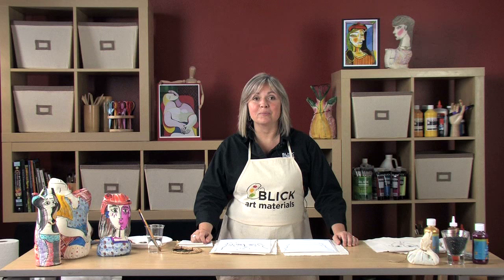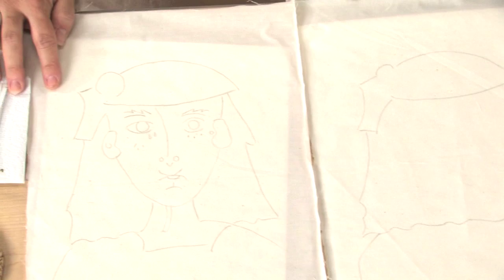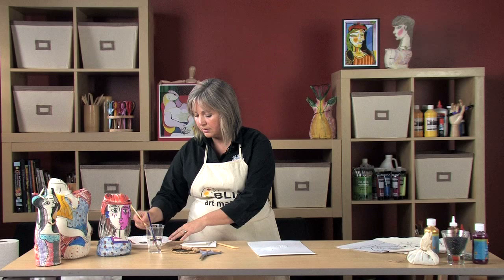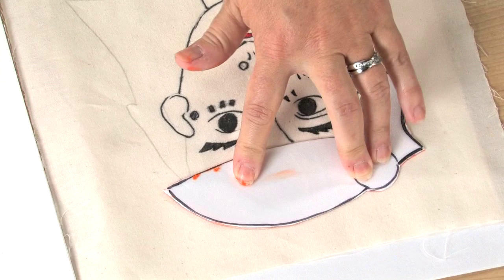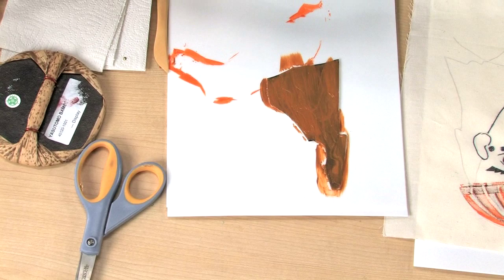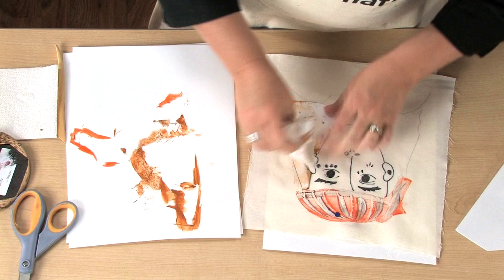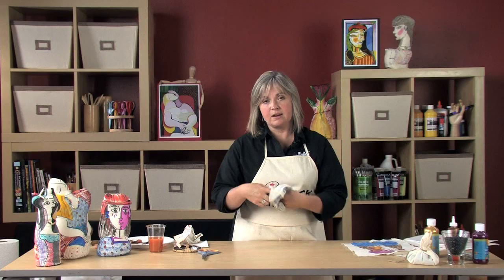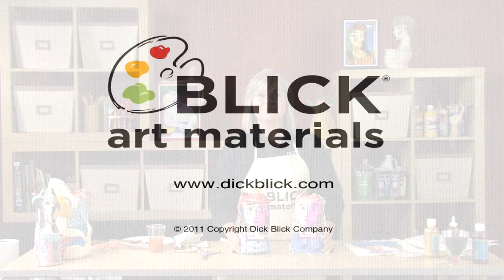Picasso-Inspired Soft Sculpture - Lesson Plan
Adapt Picasso-style cubist image into a three-dimensional soft sculpture. This project combines printmaking, drawing, acrylic painting, scupture and textile art  to make an eye-catching piece! For detailed pdf instructions, a complete materials list and the national standards for visual arts, follow this link to the Blick web page: